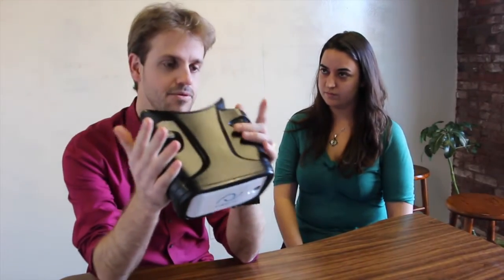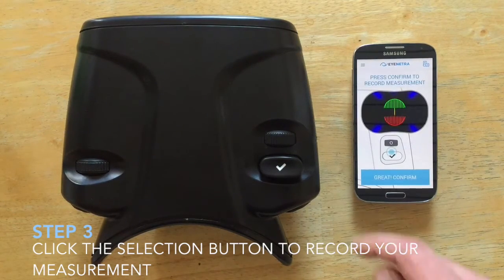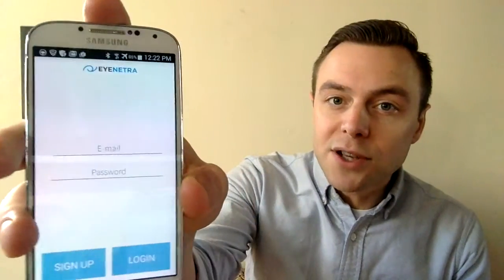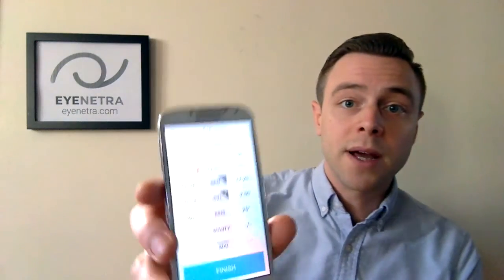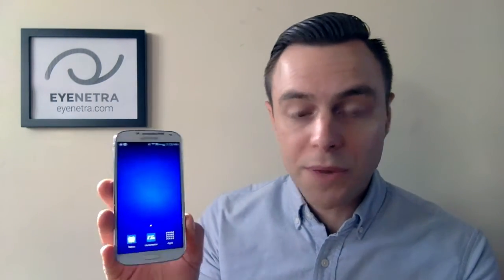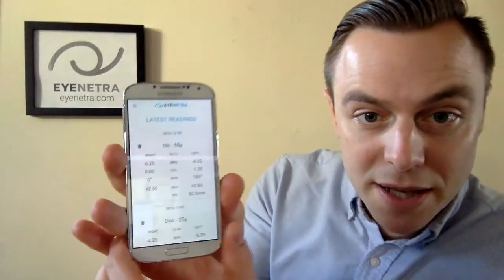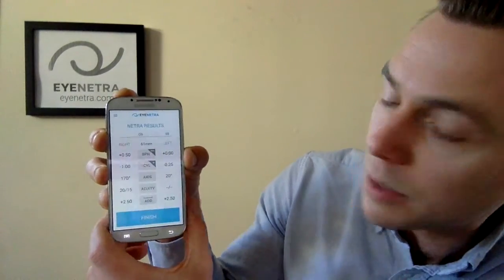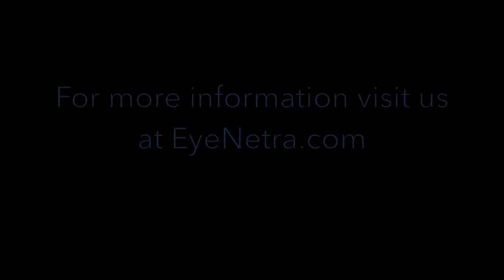Tips for Using your EyeNetra Autorefractor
We'll walk you through some tips to get the best measurements with the EyeNetra AR, and tackle some frequently asked questions, including:

-How to guide your patients through the tutorial
-How to sign up for an EyeNetra account
-How to reset your password
-What do the blue numbers mean?
-Why do the lines appear blurry?
-How to know if patients are using the device correctly
-How to clean the device
-How to change language settings
-Tilting the device
-Results screen overview
-Printing your results